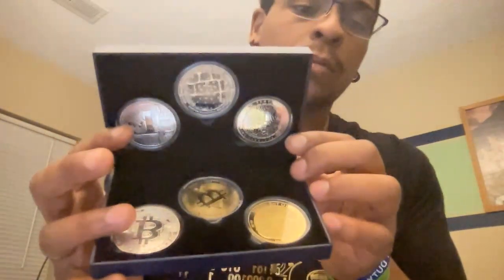Protect your Million Dollar Future!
W3MCT is the leading community club of digital asset insights. Our institutional-grade infrastructure eliminates the integration challenges and maintenance headaches to access digital asset data, reducing cost and time to market. W3MCT delivers comprehensive data and insights into blockchain networks, crypto markets, and decentralized finance, empowering financial institutions with data for research, trading, risk, analytics, reporting, and compliance. W3MCT is the only provider offering historical and real-time fundamental (on-chain) and market data, eliminating the need to source and integrate data from multiple vendors. Our deep expertise and hyper-focused approach, solidify W3MCT as the trusted community to leading financial institutions entering the asset class.

Please help us raise capital to provide a place IRL for students to collaborate, hackathons and conferences, and professional studios.

Did you know that you could look like a Crypto Professional with this Hardware Wallet?!! I mean the SafePal wallet, is def. tech for the future, and ONLY for ADVANCED blockchain/web3 professionals. However, if you think you can handle the advanced wallet -